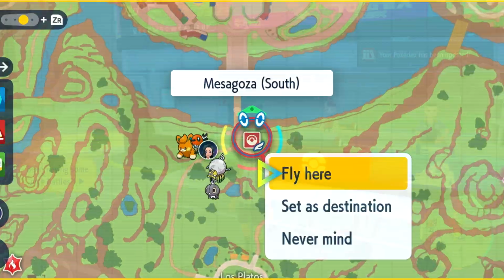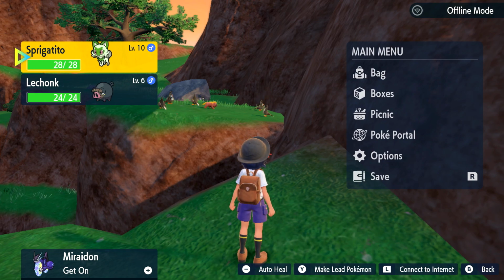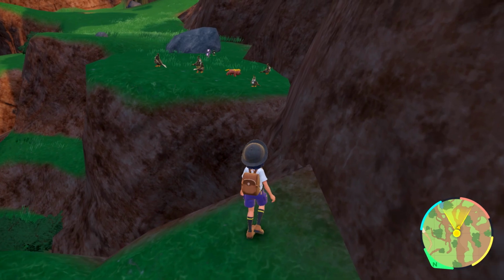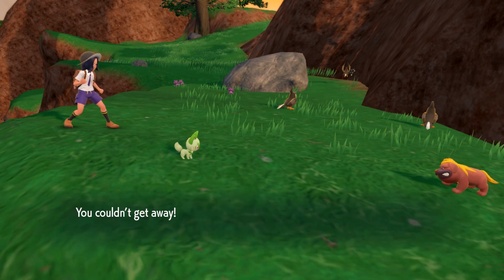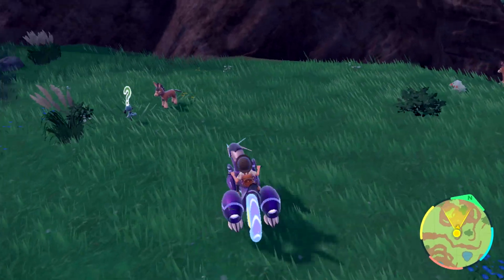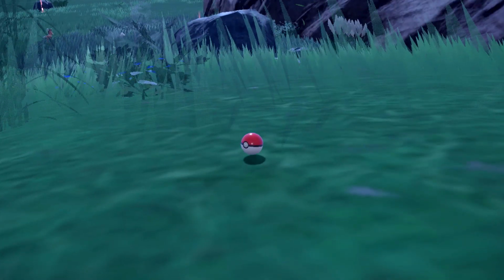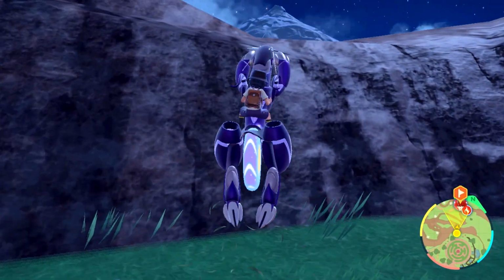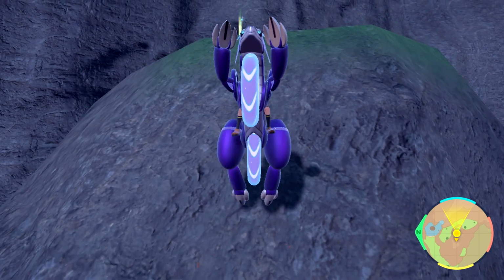2 Early Game Tricks You NEED To Use In Pokémon Scarlet & Violet!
★ In this video I will be covering 2 early game tricks that will help you get access to rare Pokemon and TMs in Pokemon Scarlet & Violet.